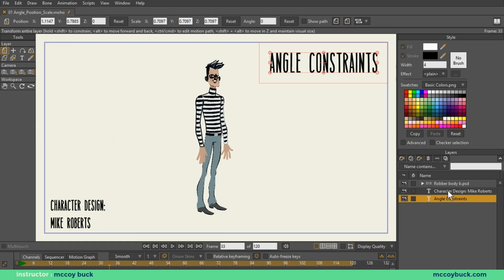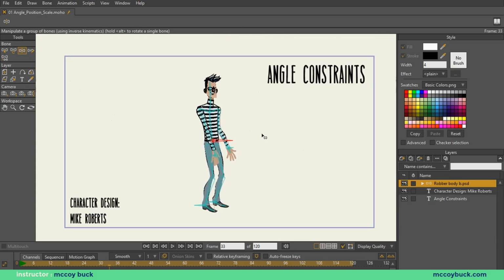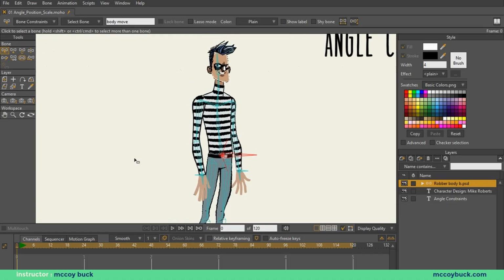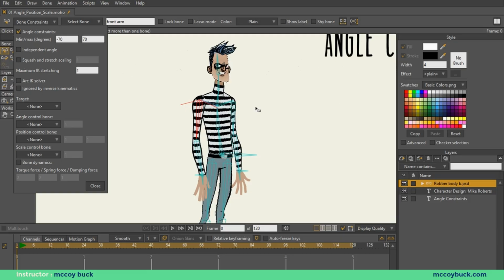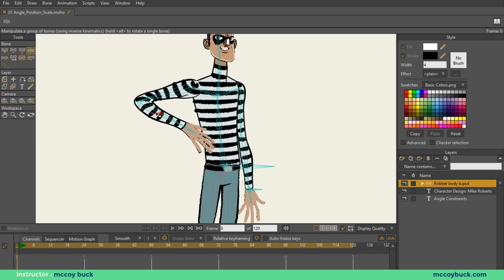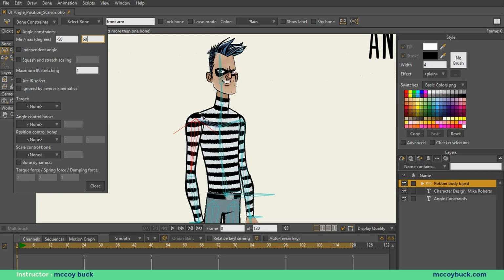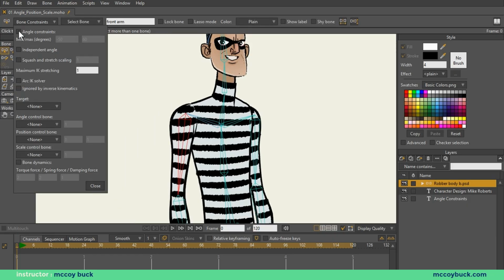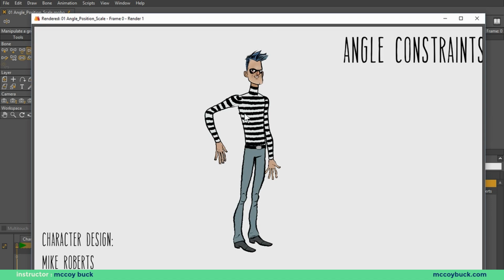Angle Constraints - The Complete Moho Animation Rigging Course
This lesson is part of The Complete Moho Rigging Course, a topic-based YouTube course on character rigging in Moho, designed as a reference library of short, focused lessons.

If you’d prefer to have your character professionally rigged, I also offer custom Moho rigging services:

In this lesson, you'll learn how to use Angle Constraints. Constraints are great when wanting to control how far a bone rotates either to avoid breaking the rig or when creating a dial control.